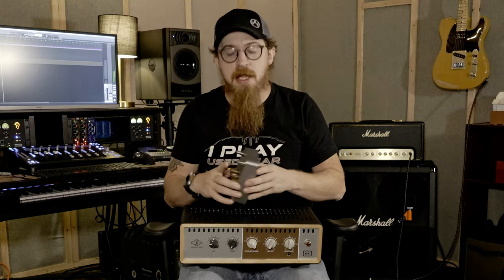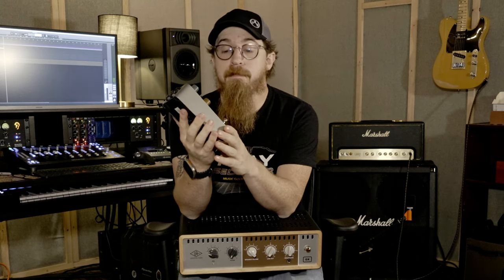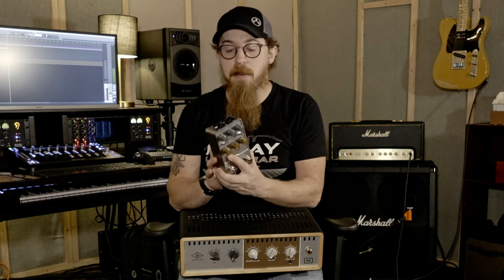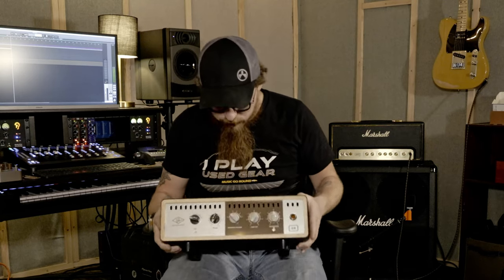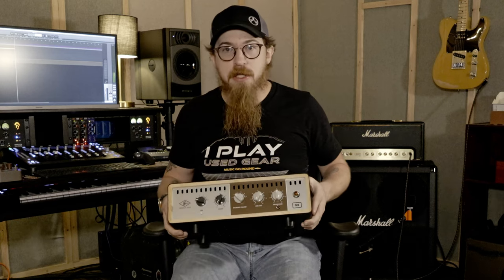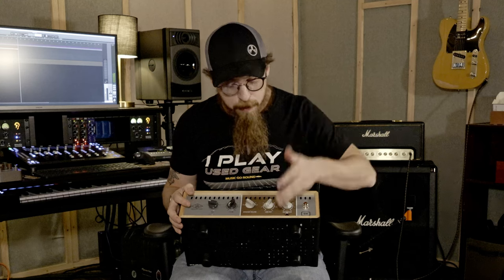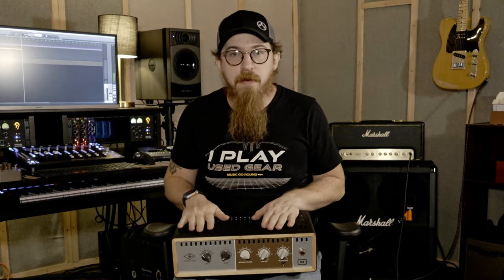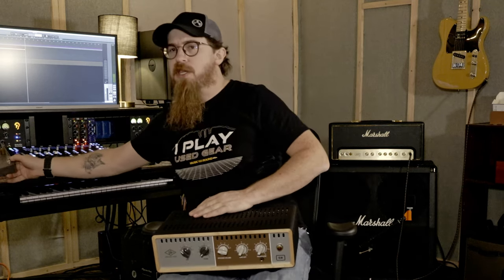“UA OX Box: The Best Amp Attenuator?” | Fox and Robyn Recording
An overview of the UA OX Box and OX Stomp...